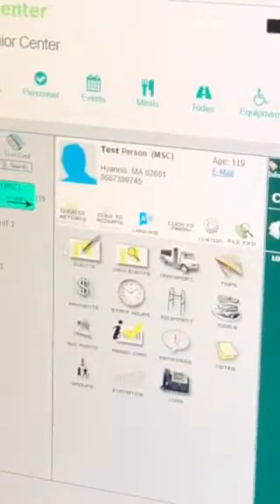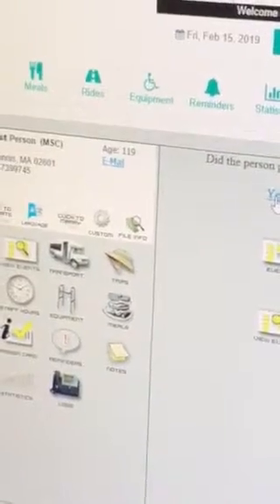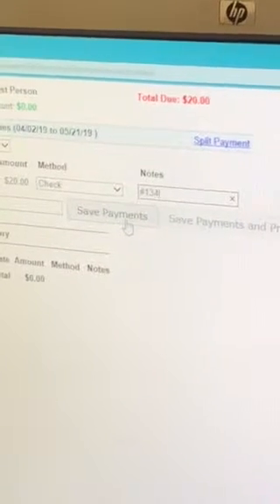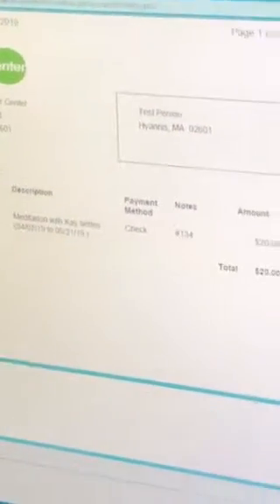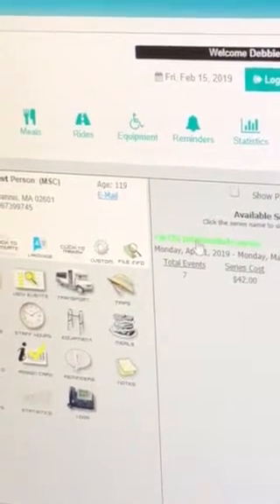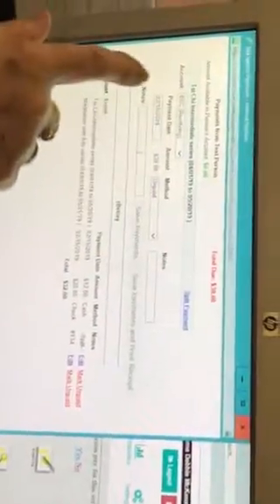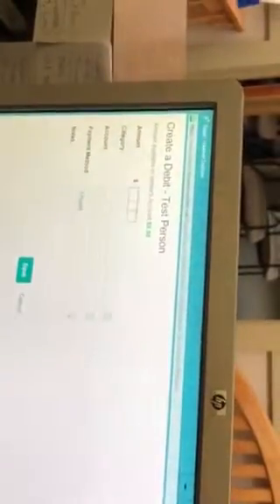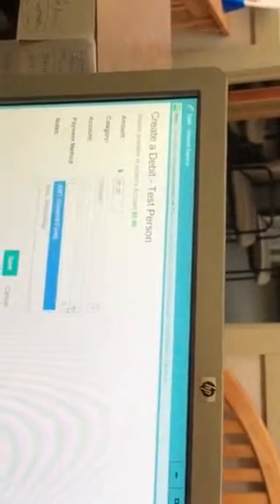MySrCenter Payment Button1